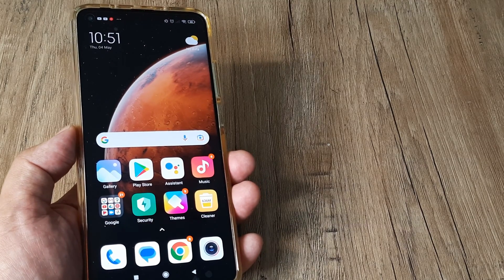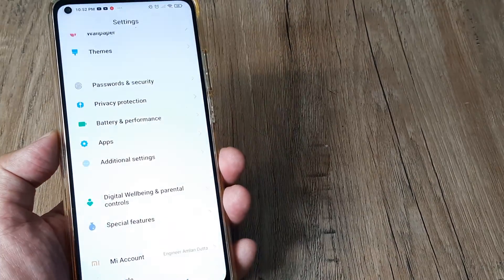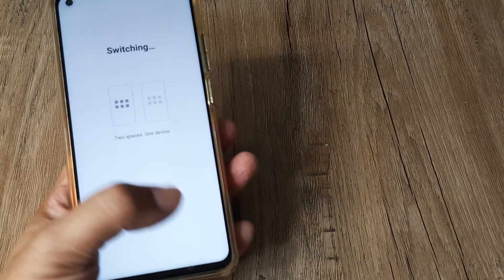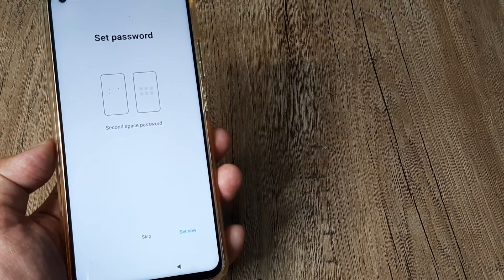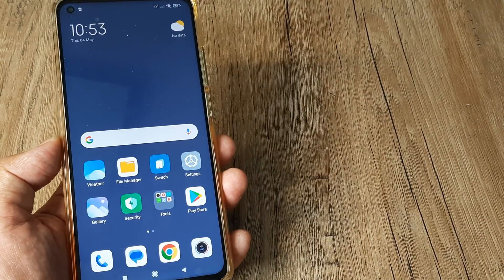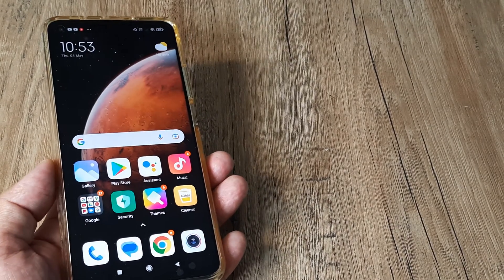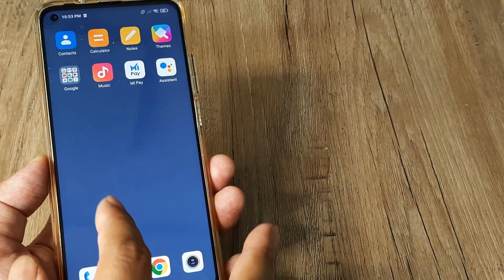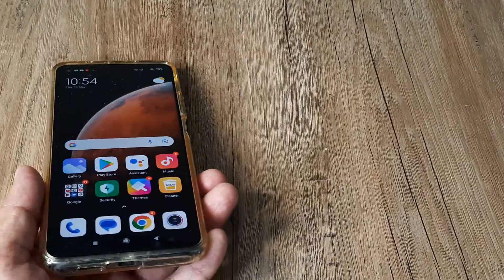how to use second space in mi | what is second space | mi phone secret setting